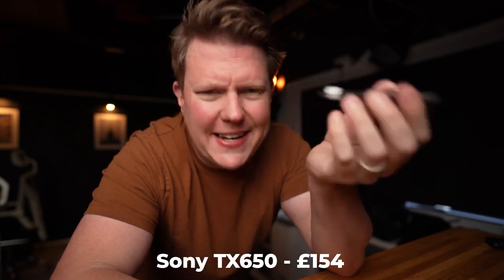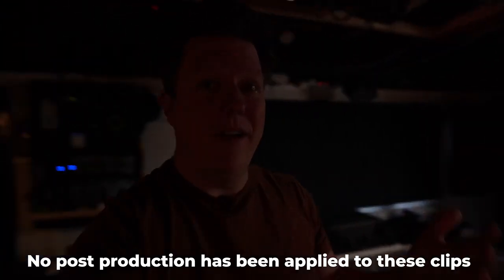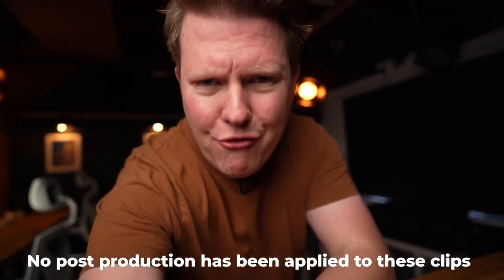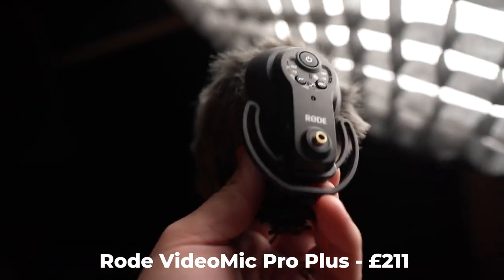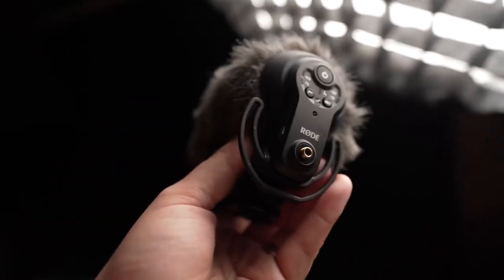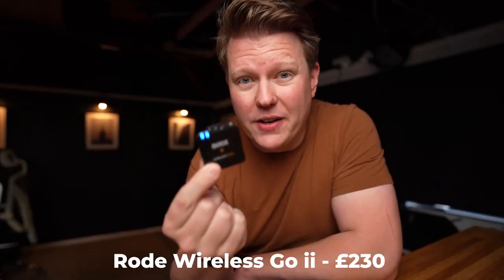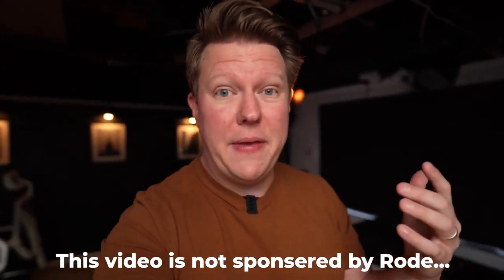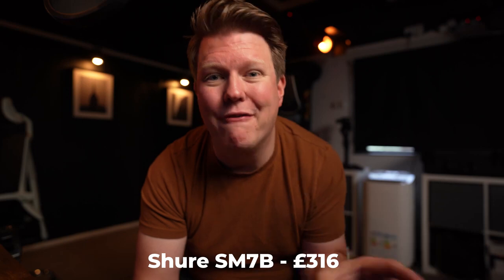Youtubers, Stop Neglecting THIS!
🛒 FEATURED PRODUCT
Sony tx650

Rode Video Mic Go

Rode Video Mic Pro Plus

Rode Wireless Go 2

Shure SM7B

GEAR USED TO MAKE THIS VIDEO